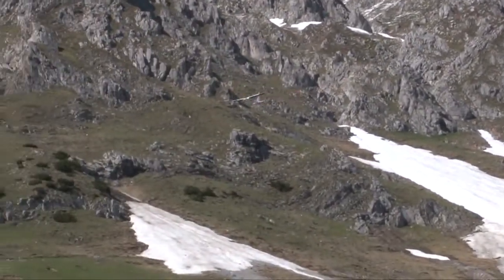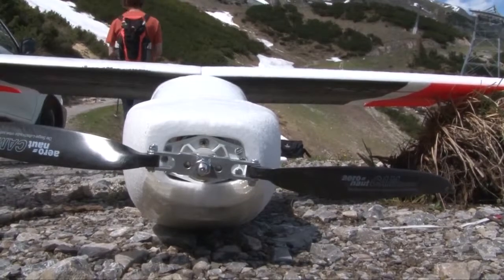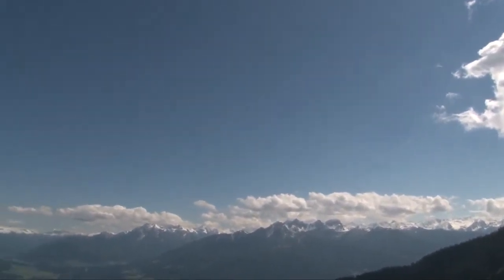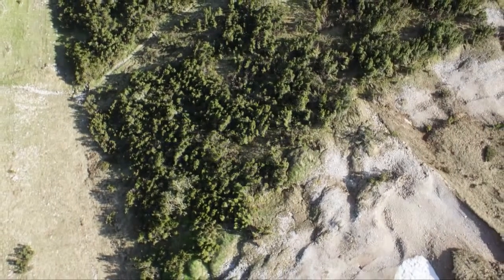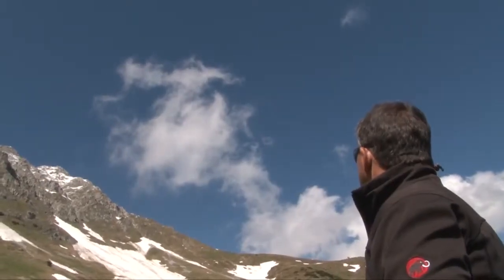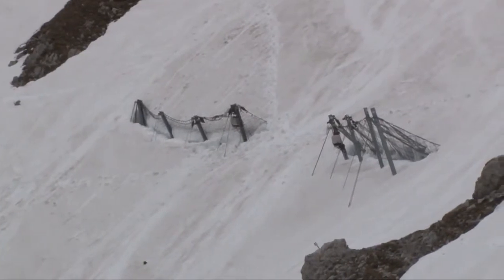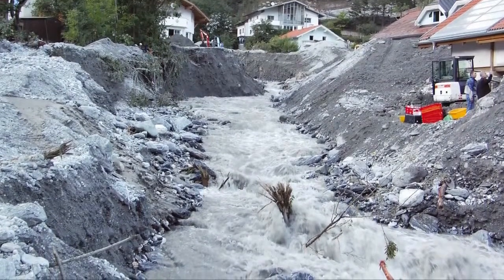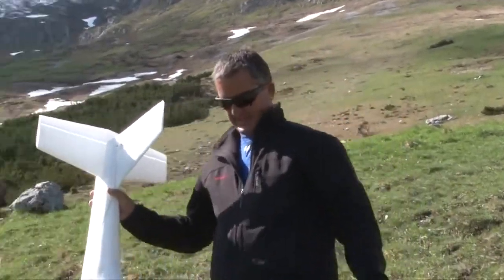NEWFOR - Aerial Drones: A way for the generation of remote sensing data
NEWFOR is a project co-funded by the Alpine Space Programme in the frame of the European Territorial Cooperation with ERDF funds.

Project Summary: The role play by mountain forests is extremely varied. Their contributions to the stability and overall development of life and economic factors in mountainous regions are highly significant. Due mainly to topographic conditions, managing mountain forests is significantly more cost intensive than in plain ones. A good knowledge of forest biomass location, characteristics, mobilization conditions and connectivity to wood industry is a prerequisite for the development of a sustainable timber supply chain in mountain territories. This knowledge is currently insufficient to provide at reasonable costs, the required guarantees on the wood supply and on its sustainability.  Based on the use of new technologies for forest and topography characterization, NEWFOR is dedicated to enhance and develop tools and adapted policies for decision making in the field of a sustainable and adaptive mountain forest resources management facing the sustainability of mountain forest ecosystems services.